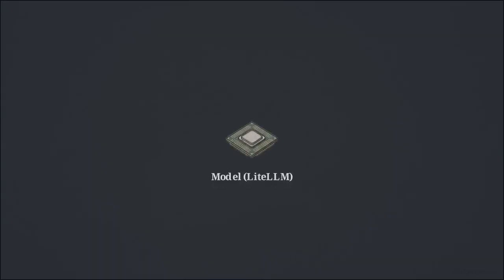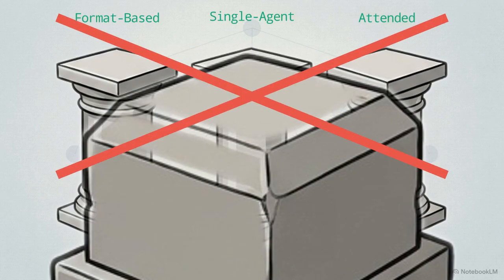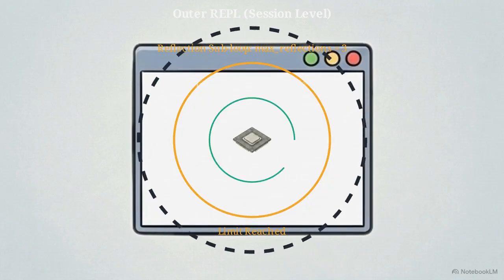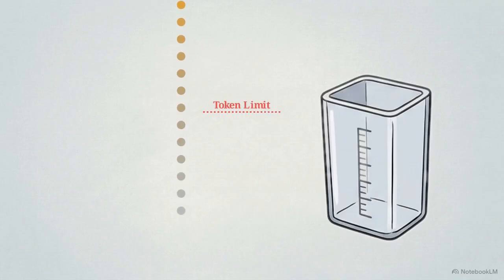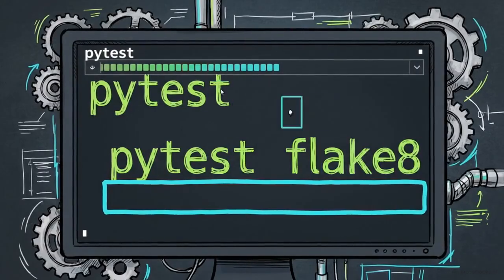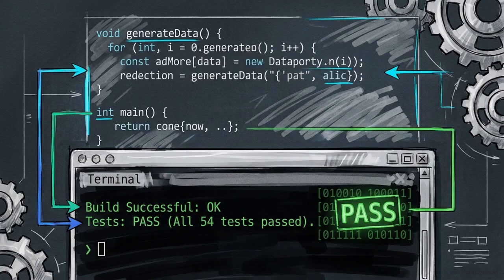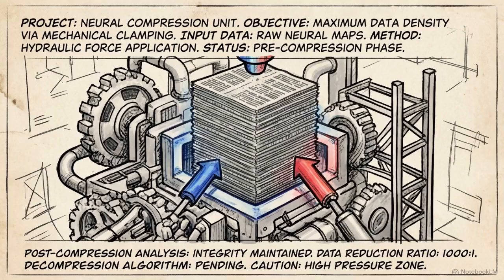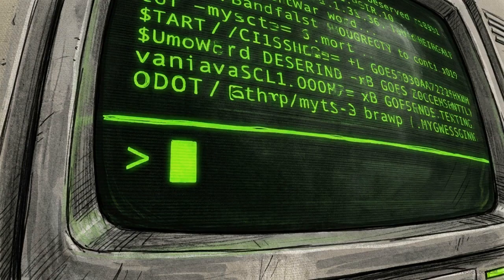How Aider Actually Works (Agent Harness)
Aider isn't a chatbot with tools bolted on. It's a format-based, single-agent harness, and
the interesting engineering is everything around the model. We trace one user message end to
end, grounded in the Python source.

The thesis: an agent is a model plus a harness. Aider makes two deliberate bets. The model's
tool is structured text (a SEARCH/REPLACE block), not a function call. And there is no
execution sandbox, because the human is on the loop. Everything else follows from those.

A message enters the outer REPL (Coder.run, a while loop that ends only on EOF), drops into a
reflection sub-loop capped at max_reflections = 3, and inside that sits an LLM-retry loop with
exponential backoff capped at 60 seconds. There is no task-complete detector. Aider stops when
you do, and a single message can self-correct, but only three times.

The model's output is an edit format. It writes a SEARCH/REPLACE block; a deterministic parser
turns that text into file writes through apply_updates. Function-calling is scaffolded in the
code but switched off. Context is assembled by format_chat_chunks and RepoMap, which ranks
relevant symbols with tree-sitter and binary-search-fits the map to the token window, so the
model gets a compressed view of the whole repo.

After the edit applies and auto-commits, Aider lints and tests in-loop. A failure becomes the
model's next input, inside that three-reflection cap. No LLM grader, just exit codes and
pass/fail. The permission layer is partial: edits apply without approval, only new files,
out-of-chat edits, and shell commands prompt, and --yes-always rubber-stamps every gate.
Memory is flat: one chat history plus git commits, with ChatSummary compaction in place and no
fact expiry. Git is the durable rollback surface.

In this video:
- What an agent harness is, and why the harness matters more than the model
- Aider's three nested loops and the max_reflections = 3 self-correction cap
- Why the tool is an edit format, not a function call
- SEARCH/REPLACE blocks and the deterministic apply path
- RepoMap and token-budget context assembly
- In-loop lint/test verification with reflected failures
- The partial permission layer and the missing sandbox
- Flat file plus git memory with ChatSummary compaction

Who this is for: engineers studying how production agent harnesses are built.

Grounded in the staged Aider source (Python): models.py, coders/base_coder.py, repomap.py,
history.py, run_cmd.py.